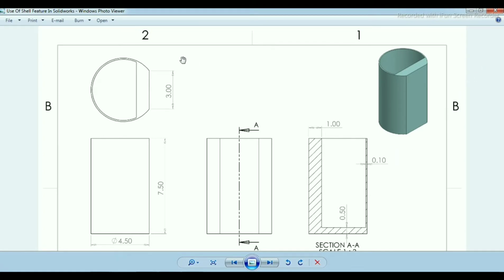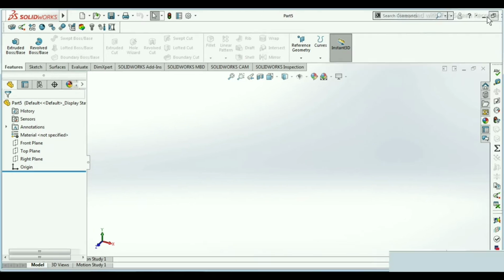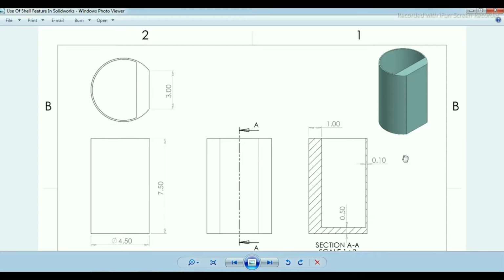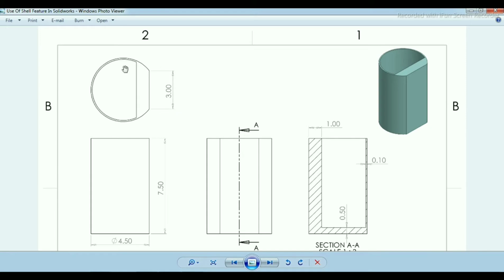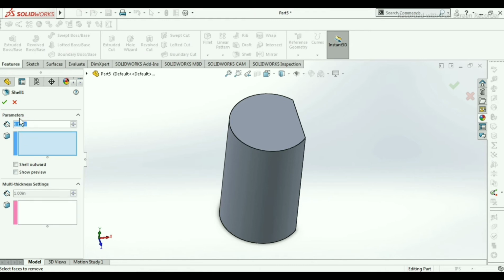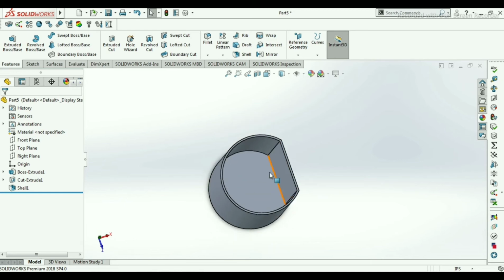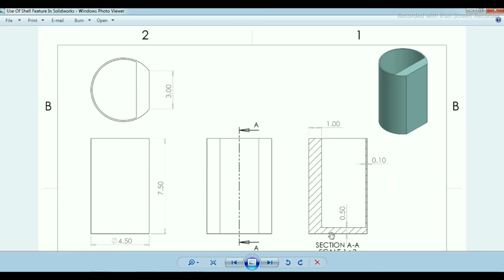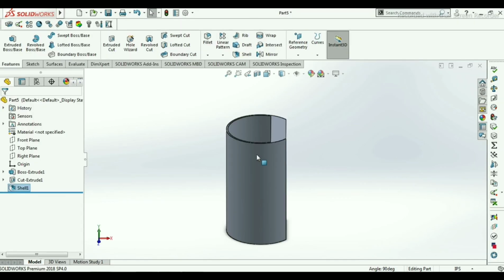SOLIDWORKS FEATURES | USE OF SHELL FEATURES IN SOLIDWORKS | SOLIDWORKS FOR BEGINNERS | PART MODELING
In this solidworks tutorial we have explained how to use shell features in solidworks , use of parameter and multi thickness setting for giving thickness in part model . shell features is used for creating empty from inside body . you can give multi thickness in shell features .

In this solidworks tutorials you will know how to take plane , use of extrude boss features in solidworks , use of extrude cut in solidworks , use of convert entities in solidworks for again creating sketch over any plane .

This solidworks  video will help you in your education field ,companies and also in industries . solidworks beginner can able to create sketch in solidworks , able to use various commands and entities in solidworks , also able to give smart dimension in solidworks .

If you required part model then please comment , so that we will try to give you.